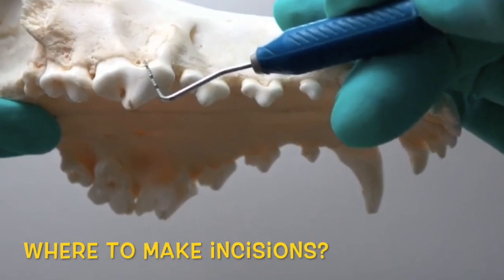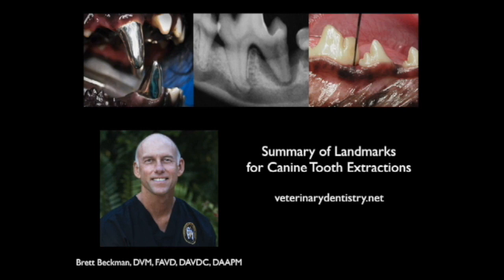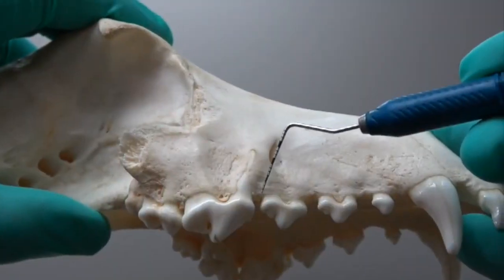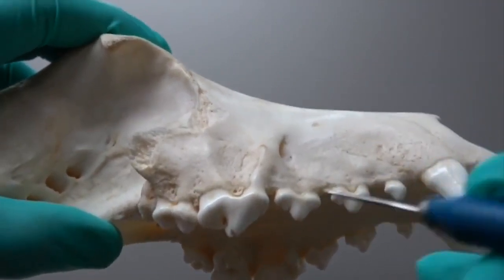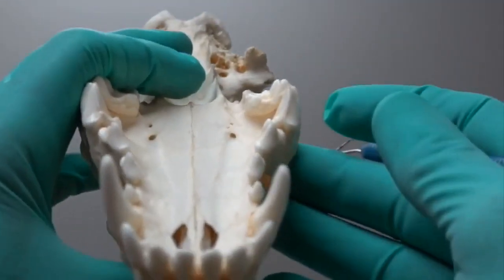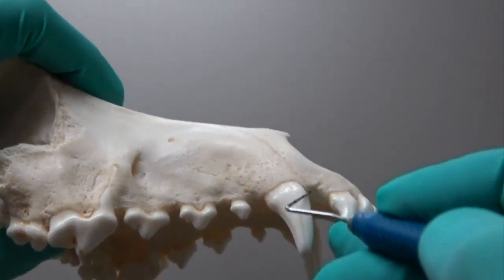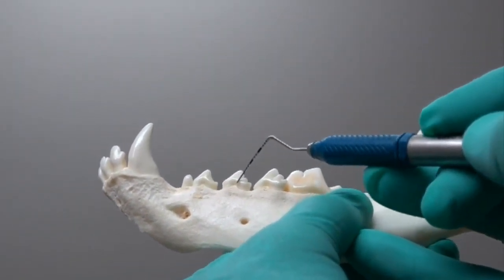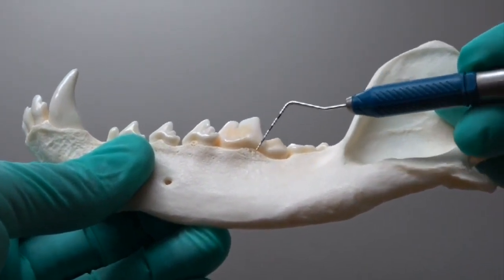Where do we make an incision ?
😱😱Want to increase your confidence with interpreting dental radiographs and get quickest technique to full mouth positioning,